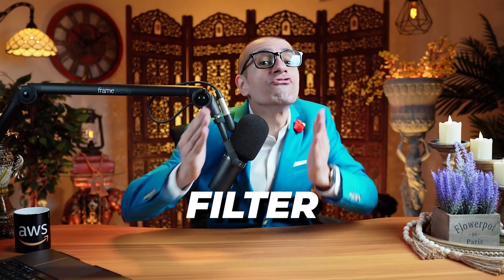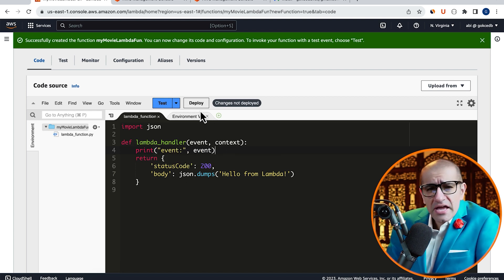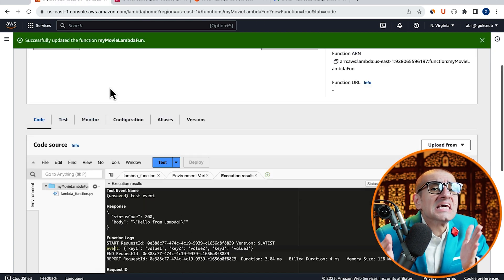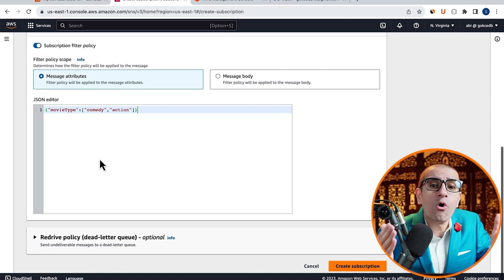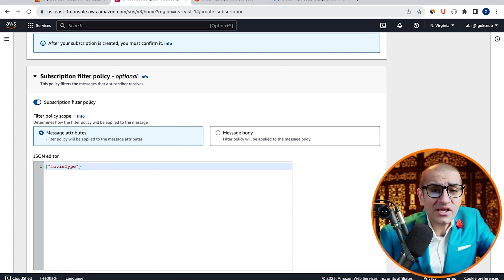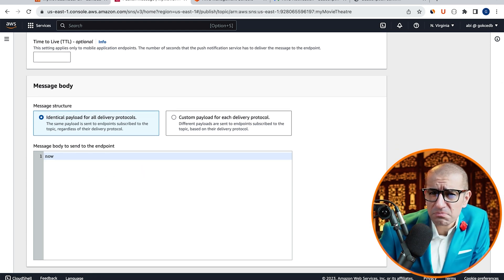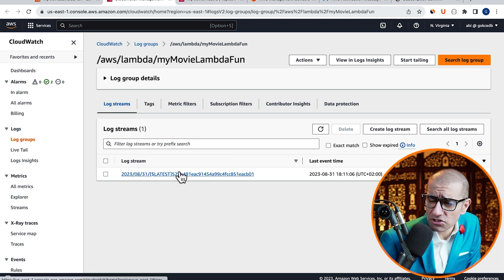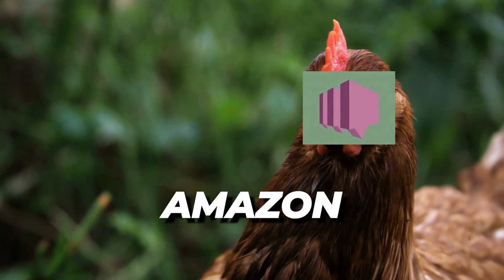AWS SNS Message Filtering Tutorial 🔥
You have an Amazon SNS topic and you want to filter messages that a subscriber receives.

Can you do this using a subscription filter policy?

Amazon Simple Notification Service (Amazon SNS) sends notifications two ways, A2A and A2P. A2A provides high-throughput, push-based, many-to-many messaging between distributed systems, microservices, and event-driven serverless applications. These applications include Amazon Simple Queue Service (SQS), Amazon Kinesis Data Firehose, AWS Lambda, and other HTTPS endpoints. A2P functionality lets you send messages to your customers with SMS texts, push notifications, and email.